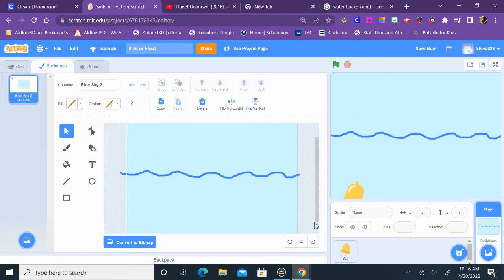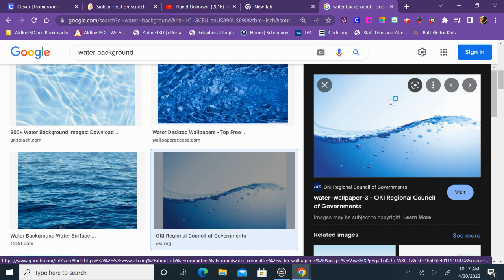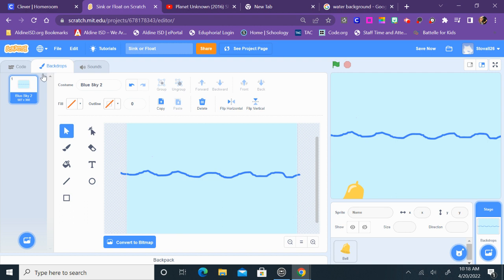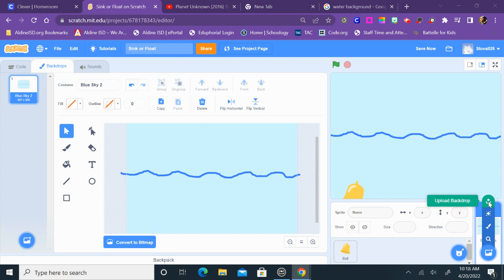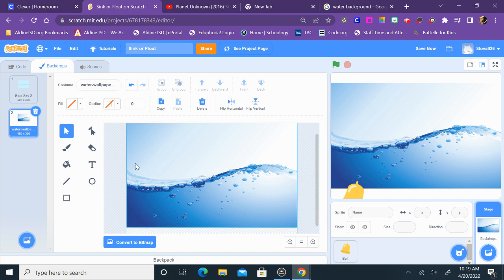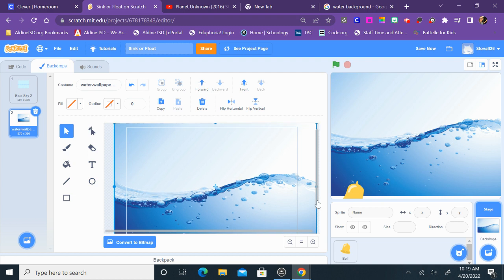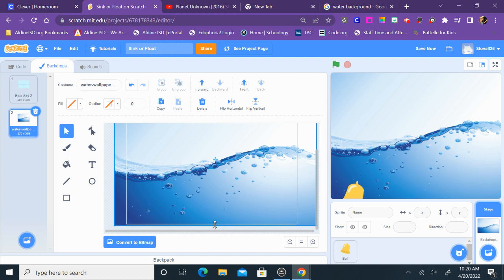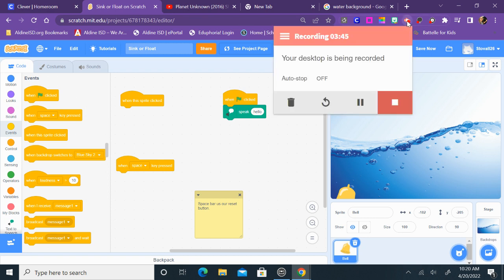Scratch Custom Background: Apr 20, 2022 10:20 AM